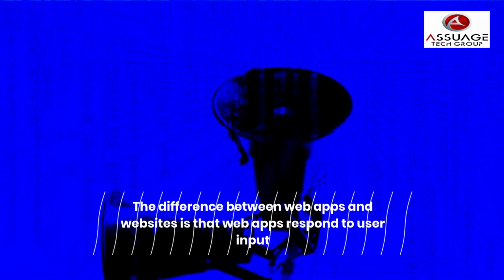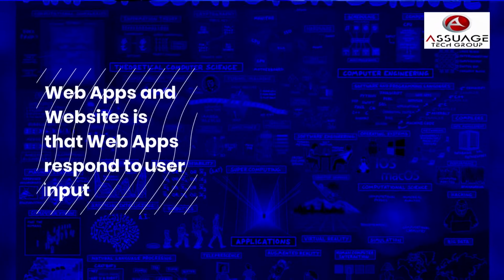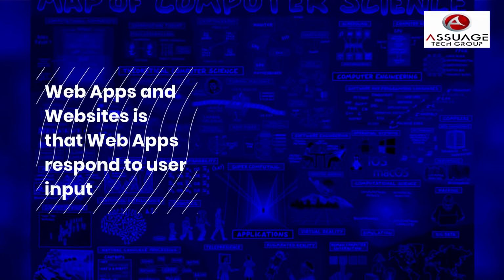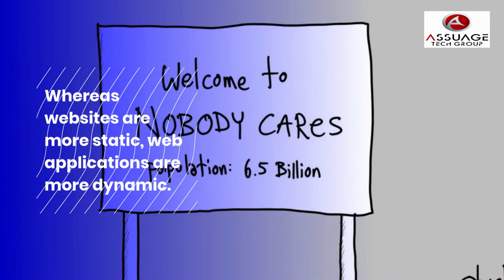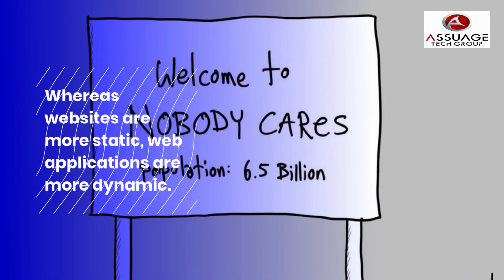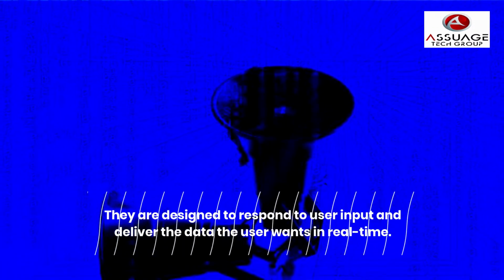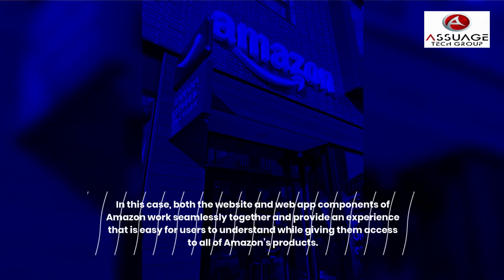Web Application vs Website What Does Your Business Need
What’s the difference between a website and a web application? Is it just semantics? Some people might tell you no, but others would say that the two are not the same at all. Let’s define each of the terms.